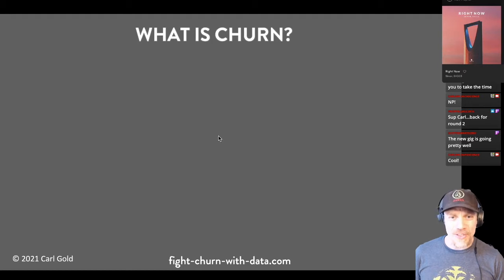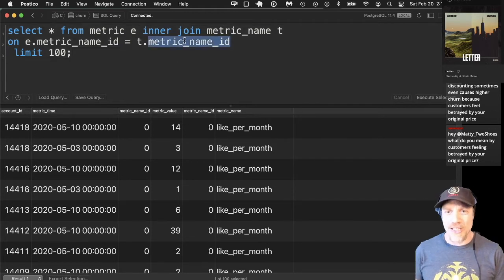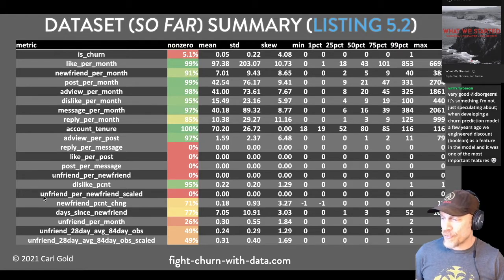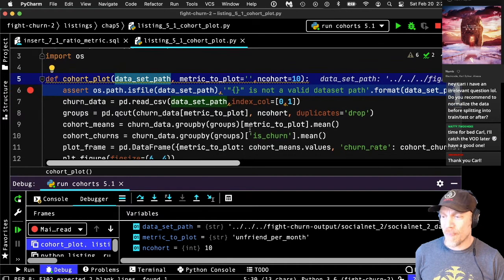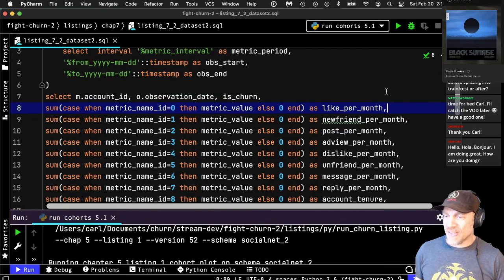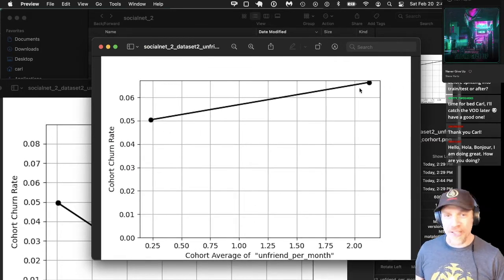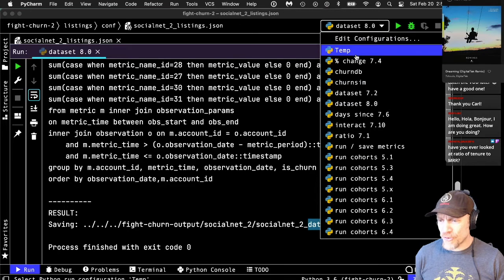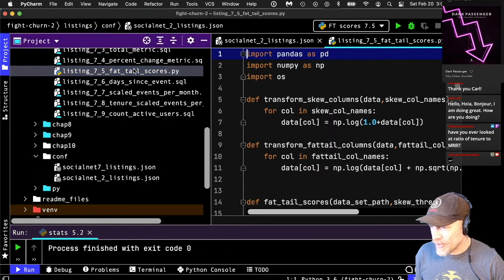How to Prepare Data For Regression Analysis: Ch 8.0, Fighting Churn With Data Science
This stream demonstrates and explains the steps to take before you do a regression analysis of customer churn data. It is based on chapter 8 of the book Fighting Churn With Data. The techniques are in both SQL (for extracting data) and Python (for doing the preparation and transformations.) The stream starts with a little more analysis of customer metrics that was not finished in the last stream: these are more advanced ratio metrics which will be analyzed in the final dataset.  There is also a review of the techniques to do this analysis. After the review of the stream goes over the steps for regression preparation: first the data has to be normalized. This stream presents in new advanced technique for normalize data suitable for metrics with extreme outliers that are both positive and negative. This technique is called the fat tales scoring algorithm in reference to fat tail distributions. After normalization, comes dimension reduction. This involves grouping together and averaging highly correlated metrics scores using a loading matrix. This was taught in a previous stream but it is reviewed here. After the loading matrix has been determined and the the dimension of the data is reduced, it is ready for regression analysis.